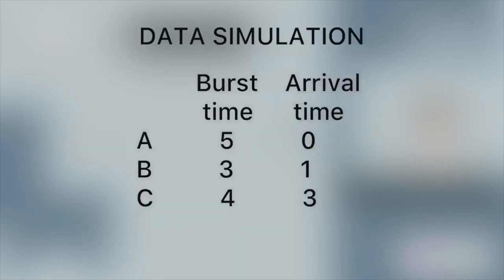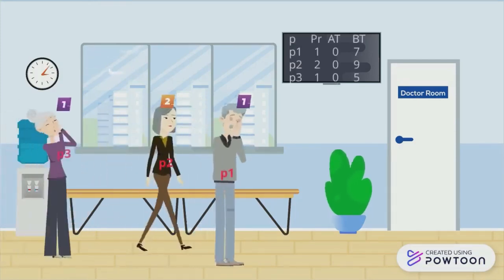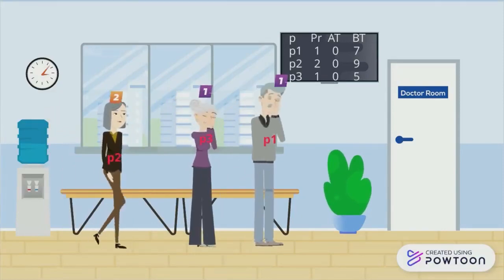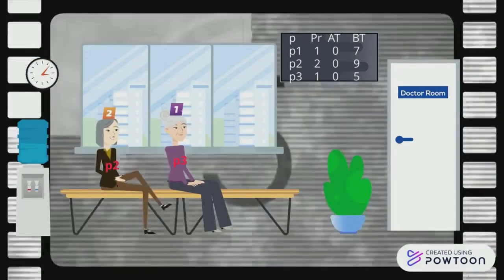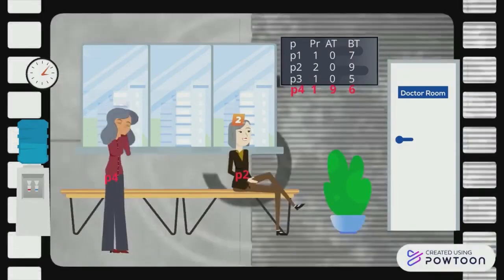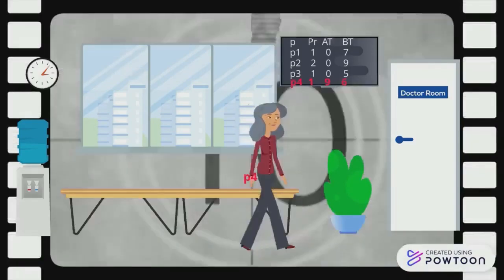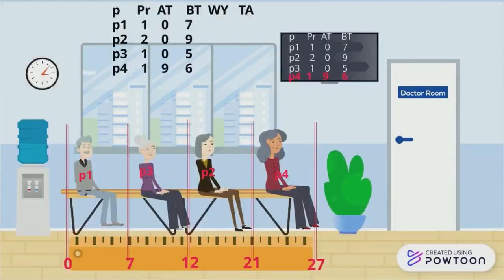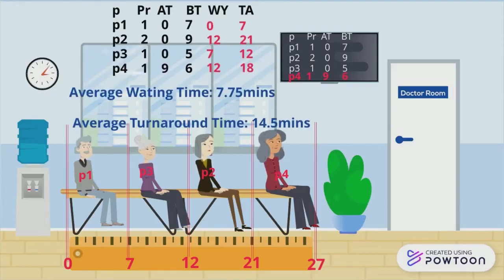Scheduling Algorithms in Hospital Applications | Operating Systems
Group Project
Scheduling Algorithms in Hospital Applications.